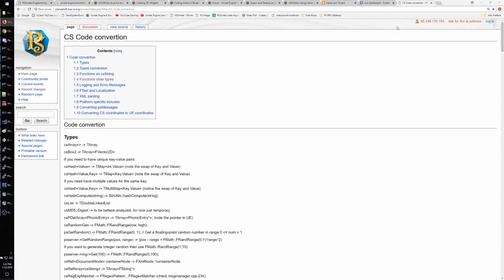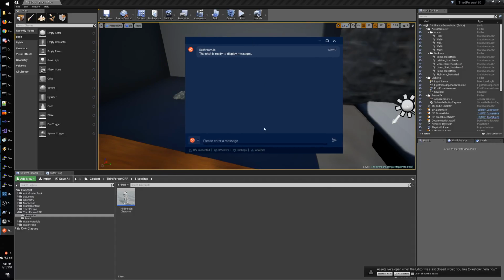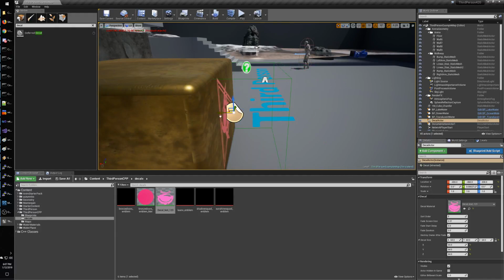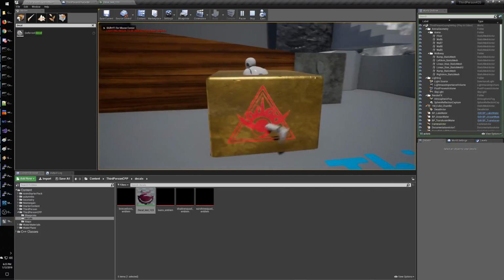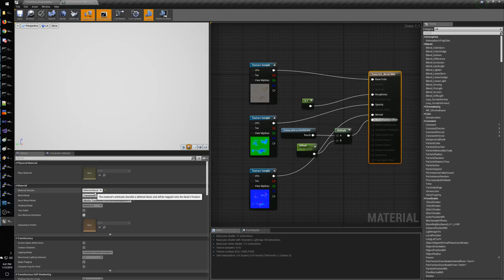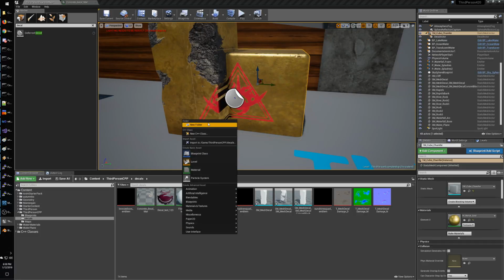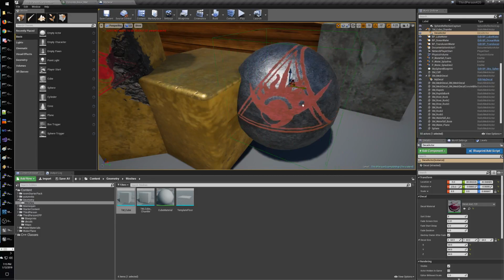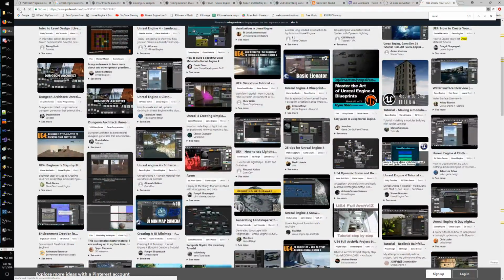Unreal Engine Live Stream #132.1 - MMO - Decals, symbols, tattoos